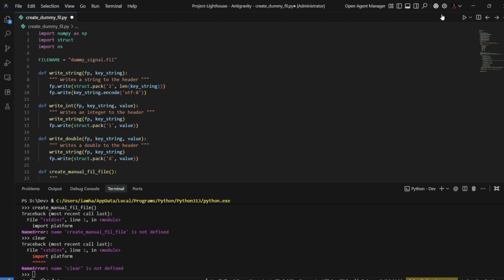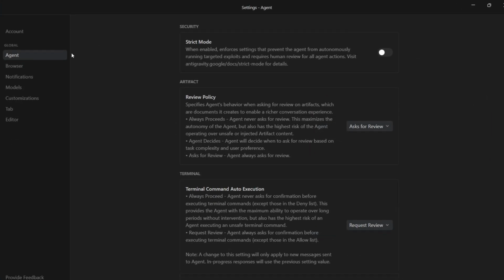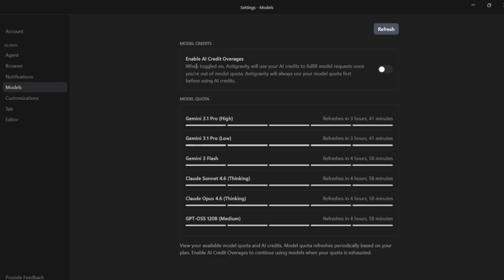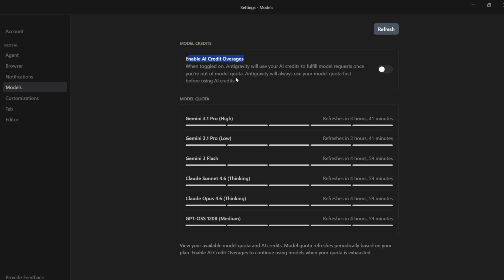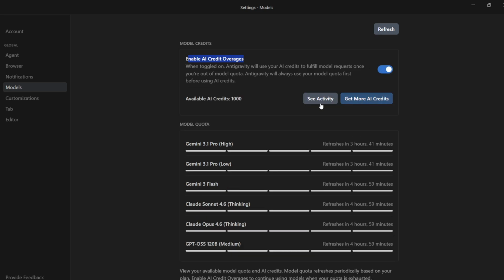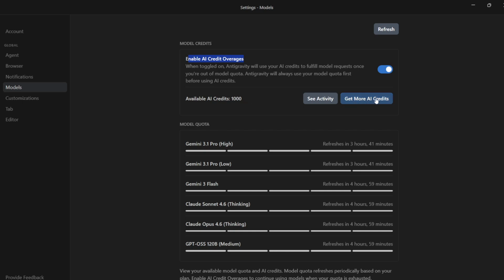How to Enable AI Credit Overusage in Google Antigravity IDE: Complete Account Setup Guide 2026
Welcome back to the channel, developers! Today, we are diving into one of the most crucial backend configurations for power users in the Google Antigravity IDE: managing your AI token limits and enabling AI credit overusage. If you are building massive software architectures, running complex multi-agent workflows, or utilizing the heavy-hitting reasoning capabilities of Gemini 3 Pro, you already know how fast you can burn through your monthly allocated API credits. There is absolutely nothing worse than leaving your Antigravity agent to run an automated refactoring job overnight, only to wake up and realize it paused ten minutes in because it hit a hard billing limit. In this full-length 2026 tutorial, I am going to show you exactly how to safely enable credit overusage so your development pipelines never stall, while also setting up the right safety nets so you do not accidentally bankrupt yourself.

To start things off, we need to talk about how Google Antigravity calculates token consumption in the first place. Every time your agent reads a file, queries an MCP database, or executes a terminal command, it consumes context window tokens. I will walk you through the Antigravity dashboard to locate your current billing cycle and usage metrics. You will learn how to read the token breakdown charts, giving you a clear picture of exactly which rules, workflows, or background tasks are eating up your monthly allowance. Understanding your baseline usage is the mandatory first step before we ever touch the overusage toggles.

Next, we jump right into the actual configuration. I will guide you step-by-step through the Google Cloud Billing console integration that powers the Antigravity IDE. We will navigate to the Agent API quotas page, where you will see the default hard caps applied to standard accounts. I will show you exactly which switches to flip to transition from a fixed-credit tier to a pay-as-you-go overusage model. By enabling this feature, you are explicitly giving the IDE permission to keep your agents running and simply charge your payment method on file for the extra tokens. This is the ultimate unlimited power mode for developers who need their AI to finish massive implementations without any human-in-the-loop approvals just to bypass a warning screen.

However, with infinite scale comes infinite responsibility. I cannot teach you how to enable overusage without teaching you how to protect your wallet. The second half of this video is entirely dedicated to setting up intelligent budget alerts and circuit breakers. I will show you how to configure dynamic spending limits. For example, you can tell the system to allow overusage, but to absolutely kill all agent operations if the extra billing exceeds fifty dollars. We will set up automated email and SMS notifications so that if a workflow gets stuck in an infinite loop and starts hallucinating millions of tokens, you are instantly alerted before the bill gets out of control.

Finally, we will cover a few pro-tips for optimizing your context window so you do not need to rely on credit overusage as often. I will show you how updating your geminiignore files and tweaking your artifact review policies can drastically reduce your token burn rate, keeping your projects lean and cost-effective.

If this deep dive into Antigravity billing and AI credit management helped you optimize your workspace, please smash that like button and subscribe to the channel for more hardcore coding tutorials, IDE setups, and software engineering guides for 2026.